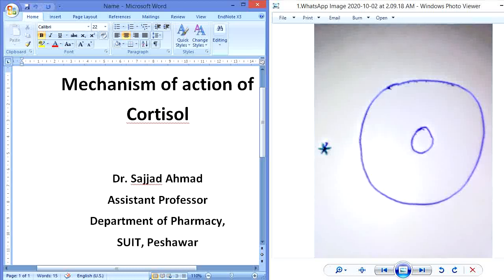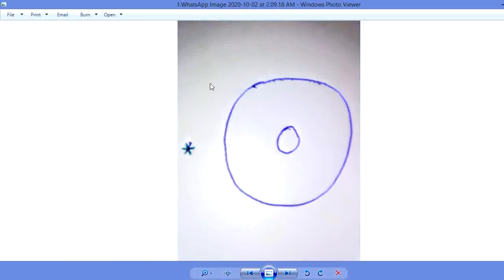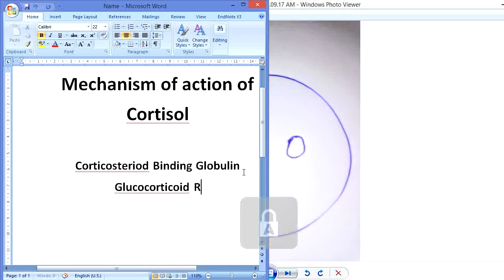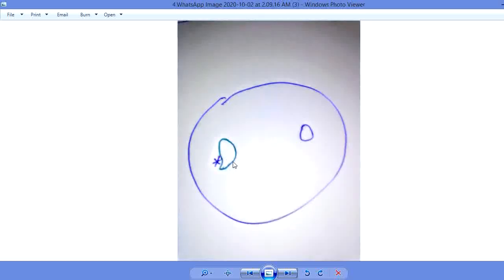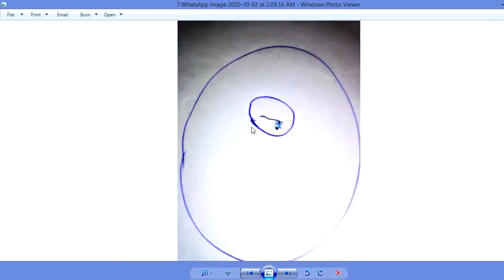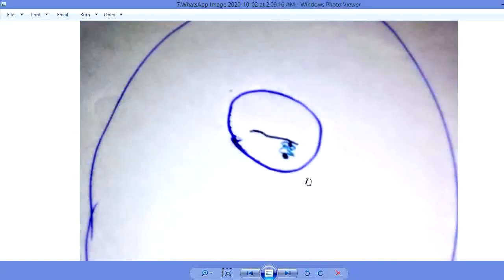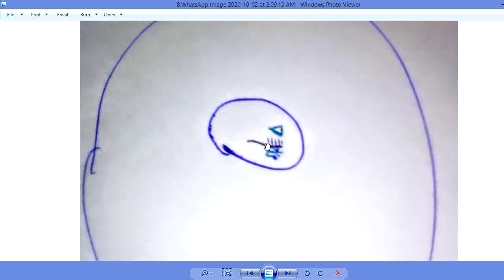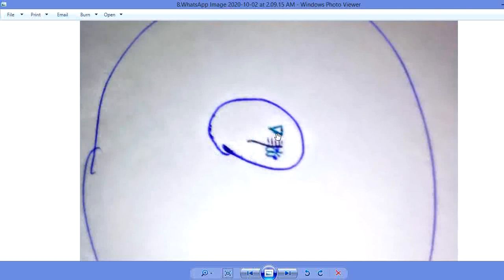Mechanism of Action of cortisol (steroid)